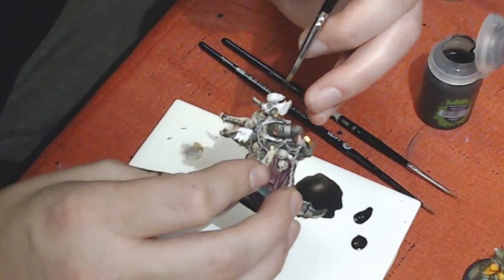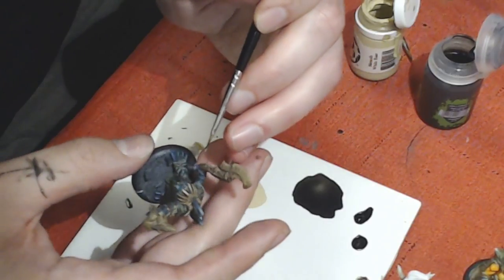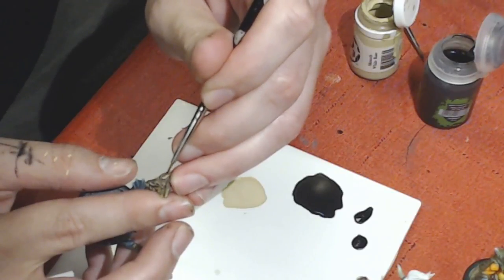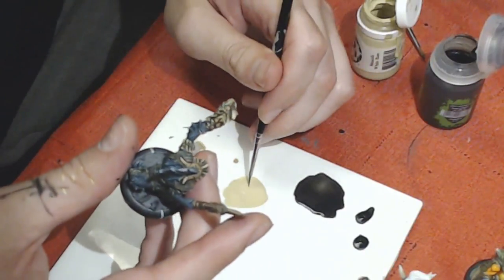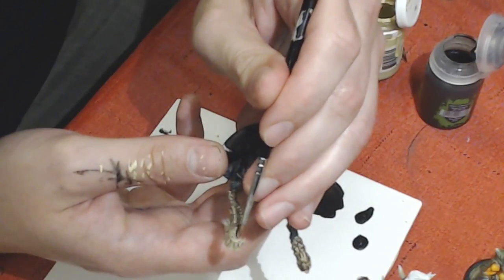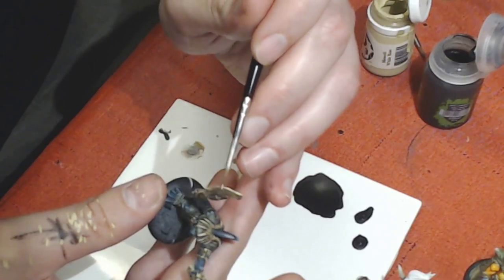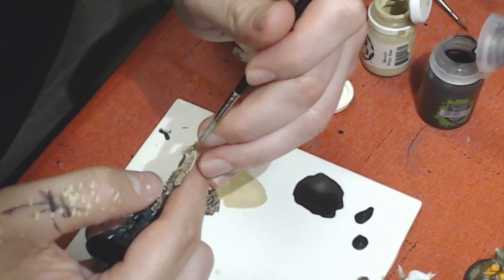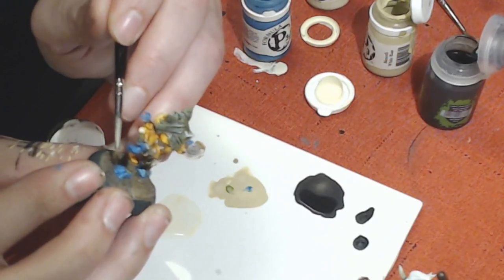Finishing Touches on Miniature